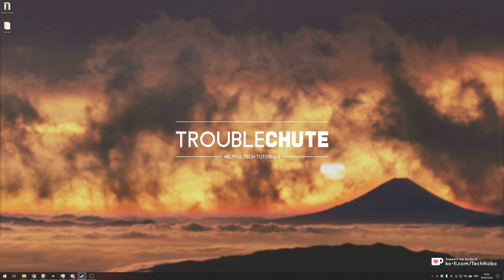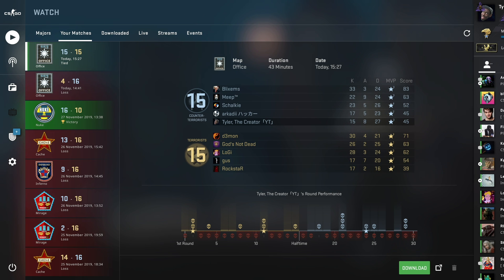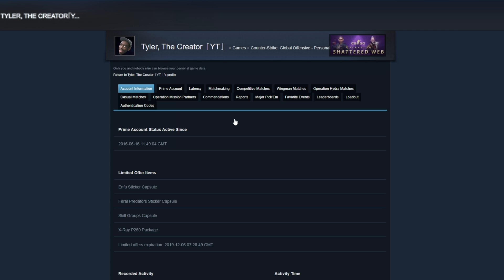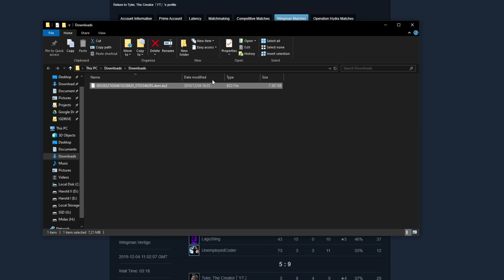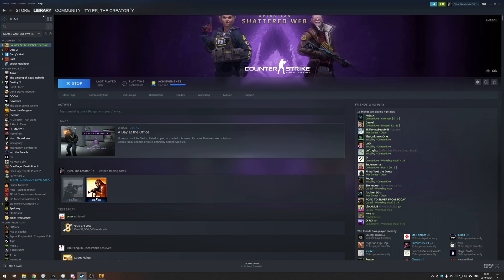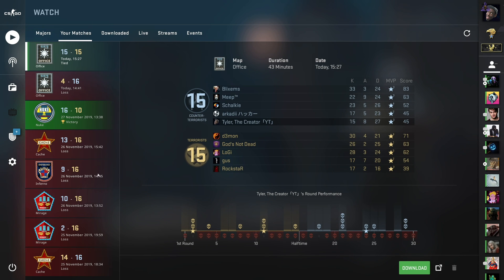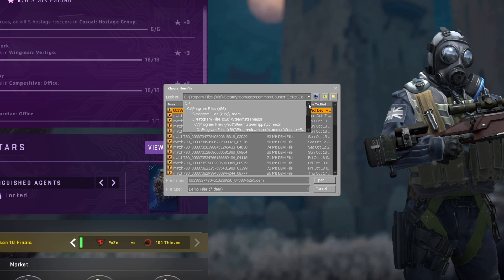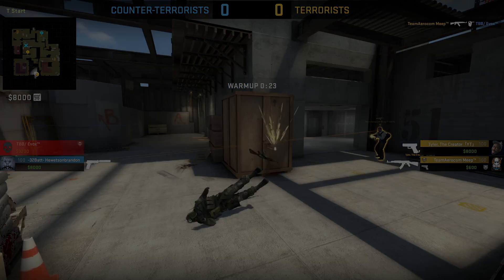CS:GO: How to watch Wingman replays/demos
Replays are important when it comes to catching sketchy players, for recording footage and more... But it's not so easy to do that with Counter-Strike's Wingman game mode. Instead of listing replays alongside all the other ones... you have to manually download and add them yourself. This is how you get around doing that.

Timestamps:
0:00 - Explanation
0:22 - Downloading a Wingman replay
1:06 - Adding Replay to CSGO folder
1:54 - Watching replay in CSGO